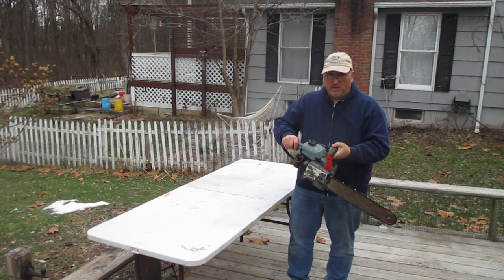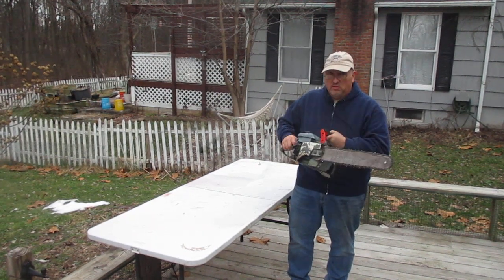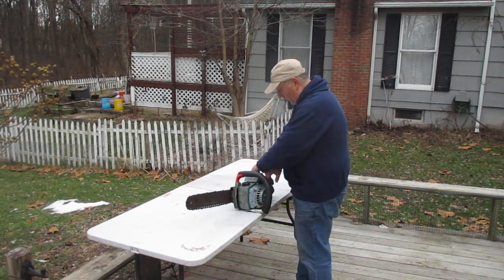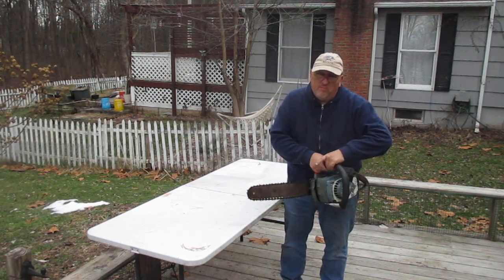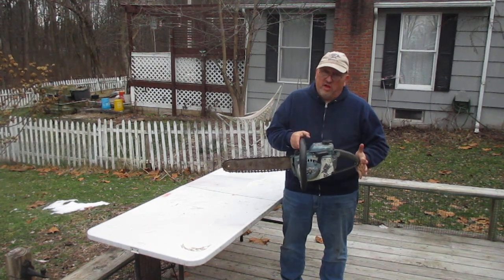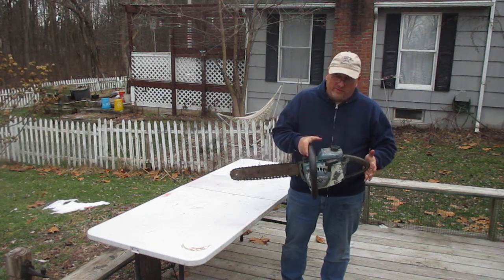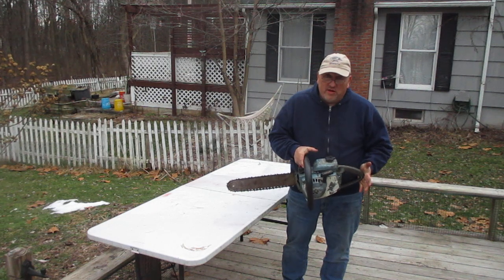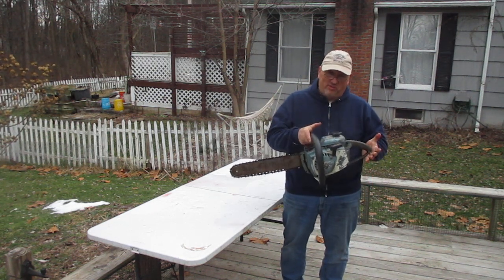Homelite XL-12 Vintage RUNNING Chainsaw